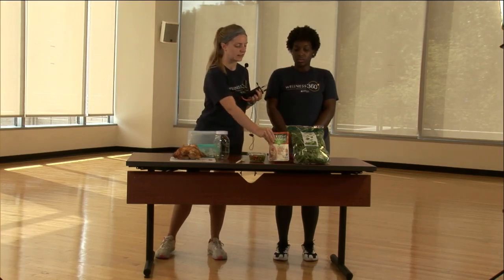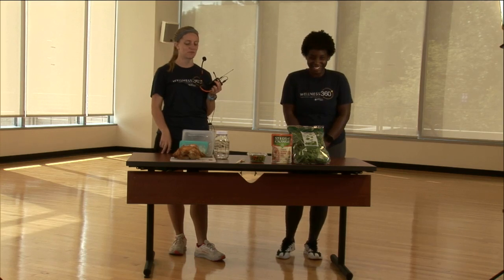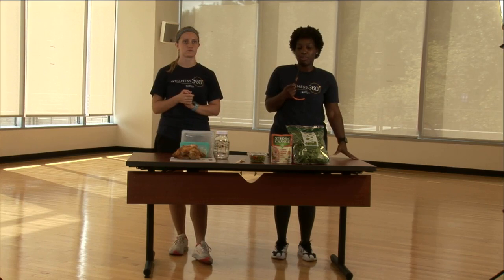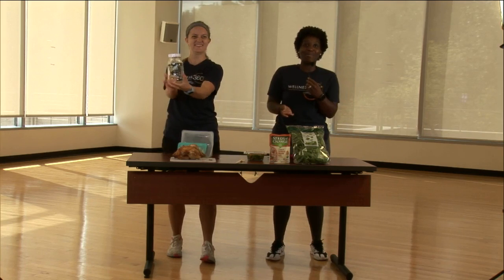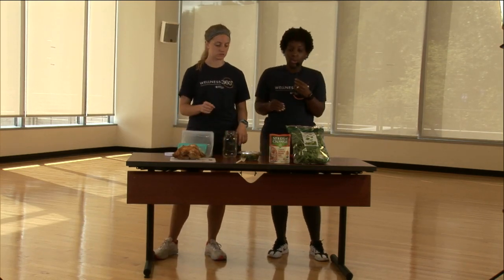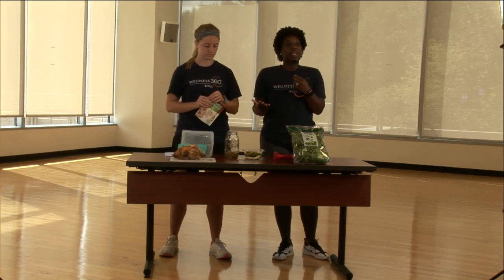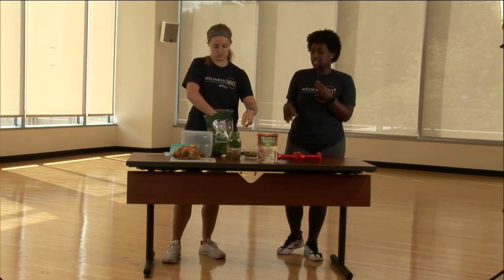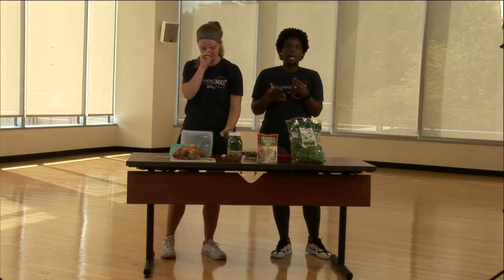Meal Prep Hacks